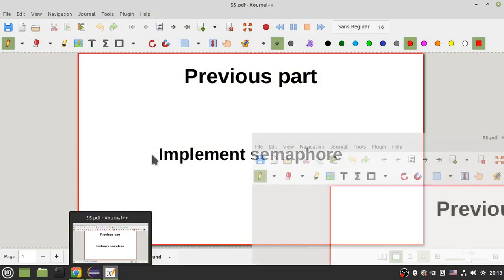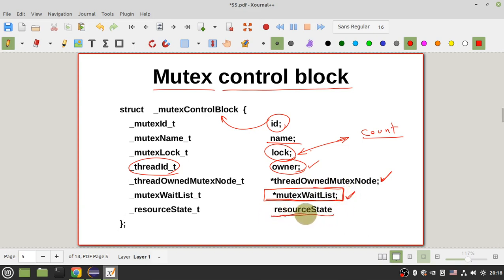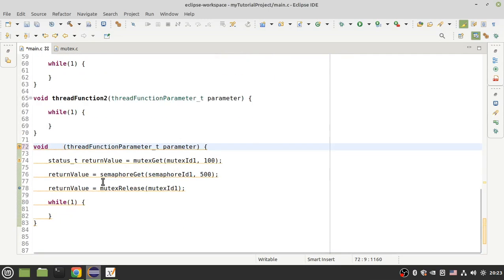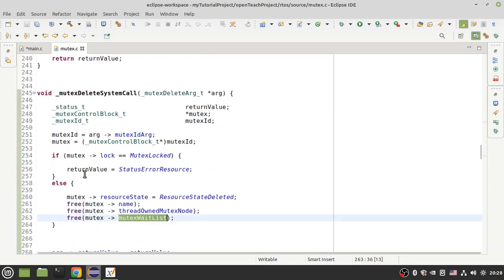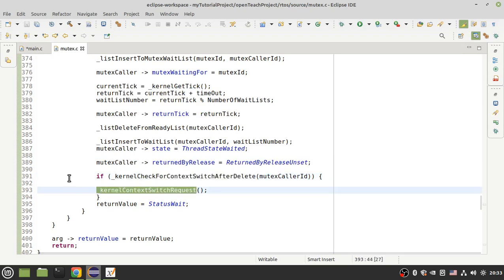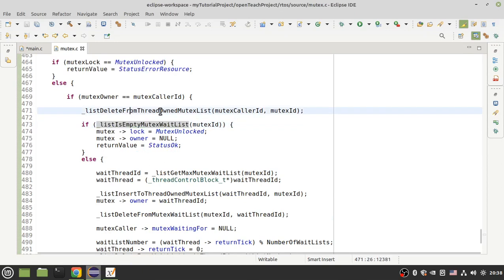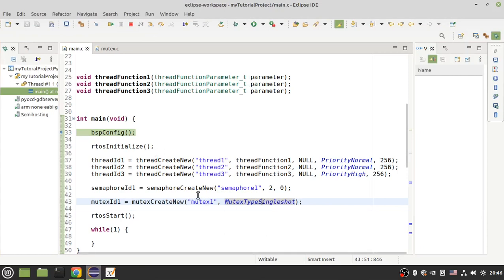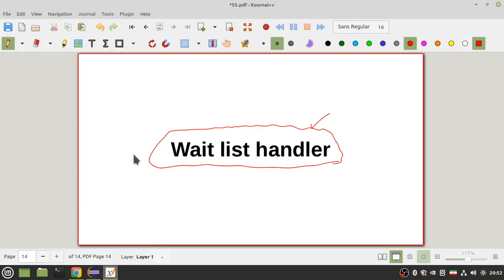055 - RTOS (13) - Implementation of Mutex